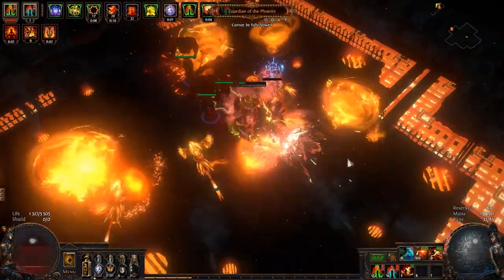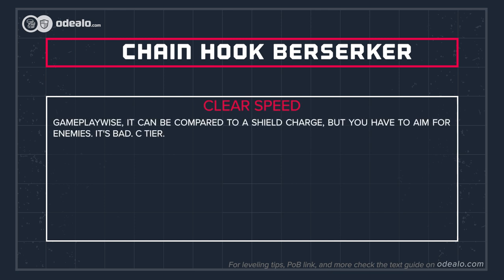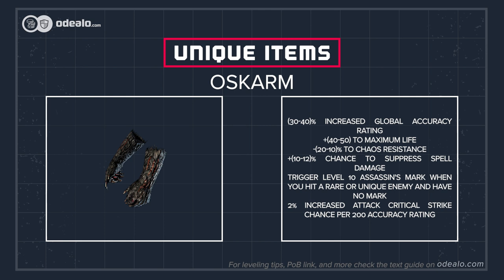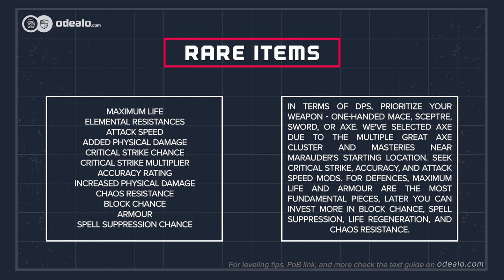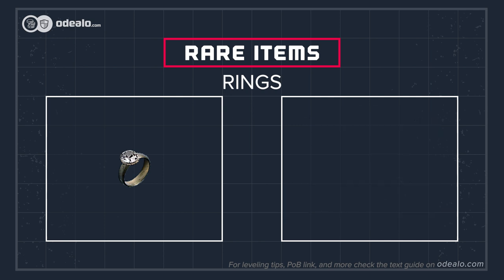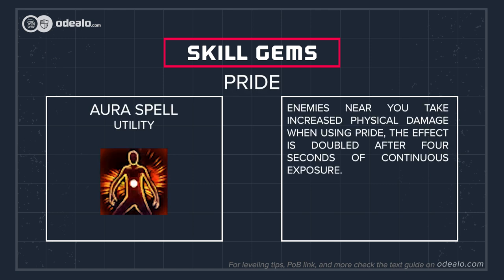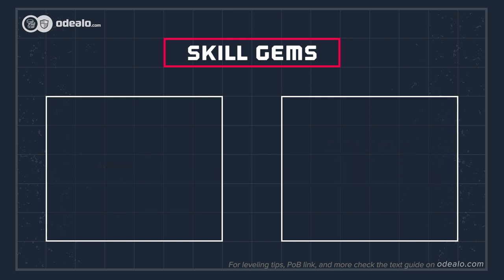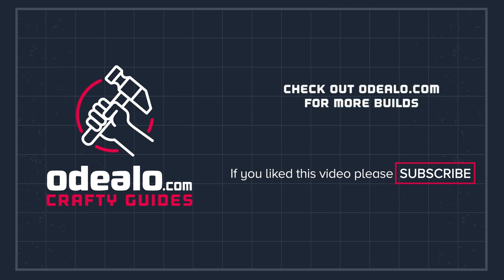[3.20]Chain Hook Berserker Path of Exile Build Guide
0:00 Intro
0:04 Gameplay video
1:41 Build overview
3:59 Gear, Jewels, Flasks
10:07 Skill Gems and Sockets
13:00 Bandits, Pantheon, and Passive Tree